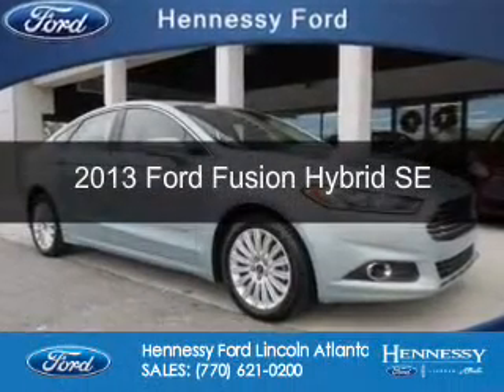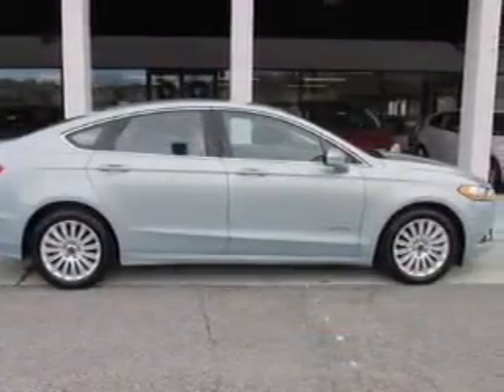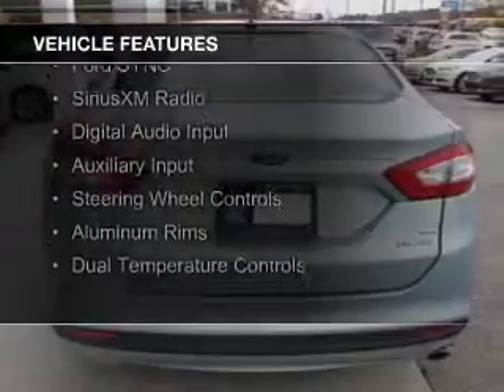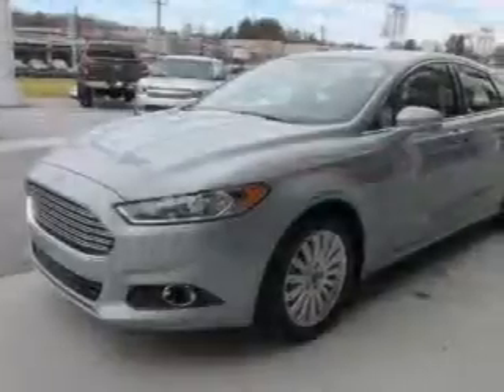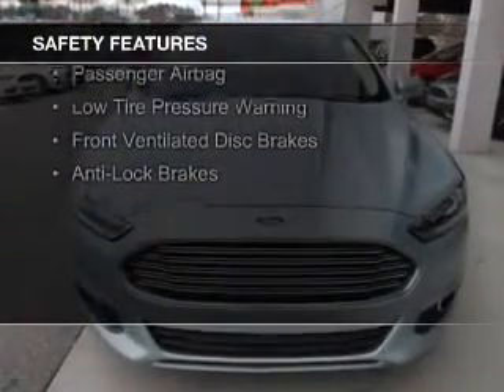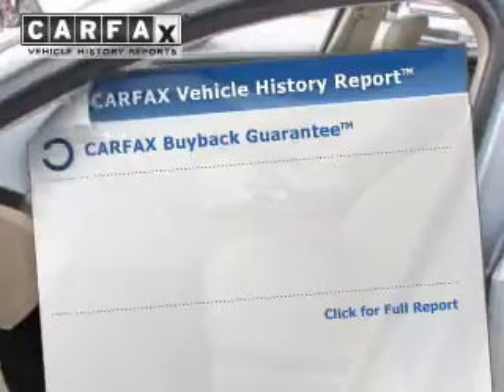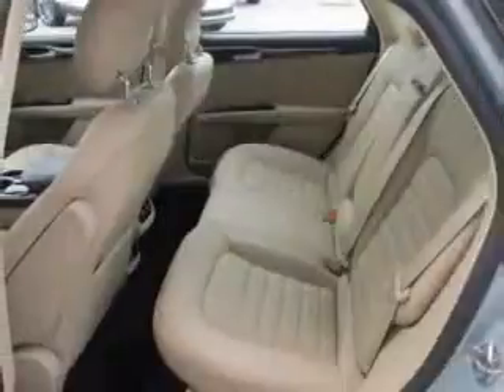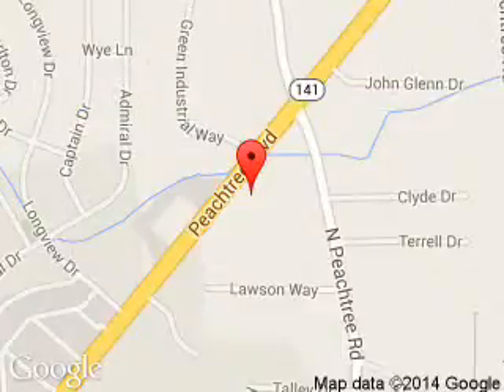2013 Ford Fusion Hybrid - Atlanta GA